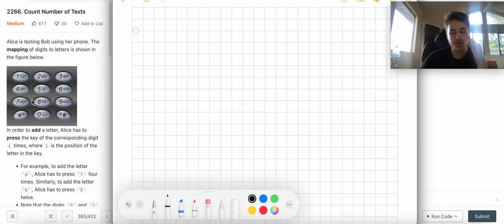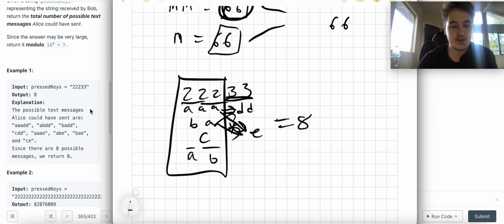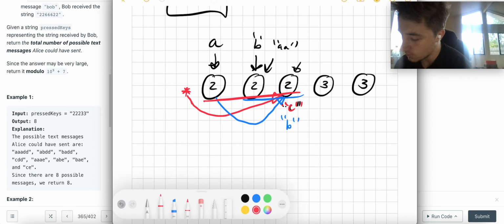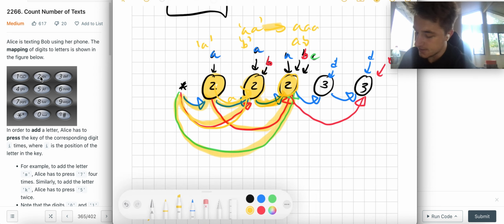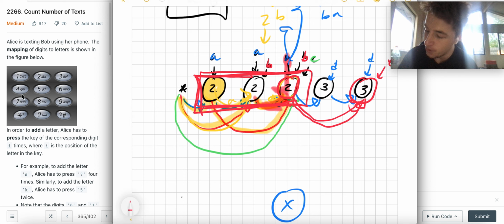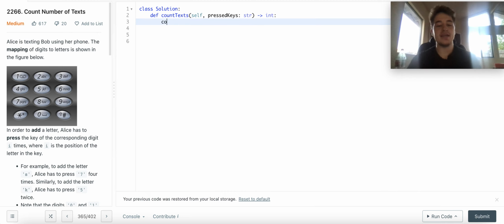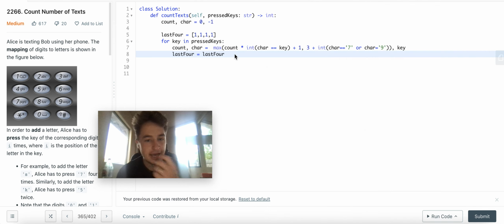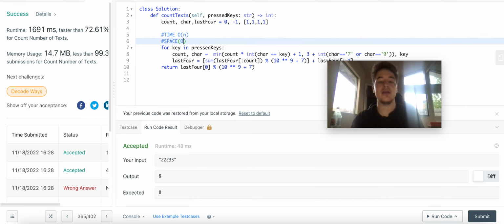Leetcode 2266. Count Number of Texts